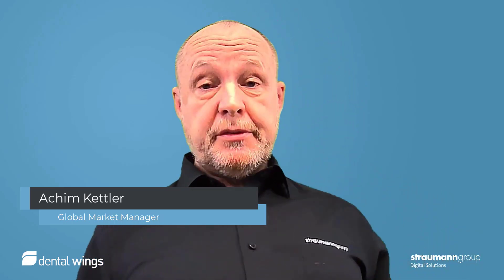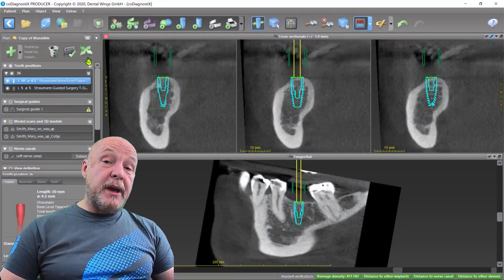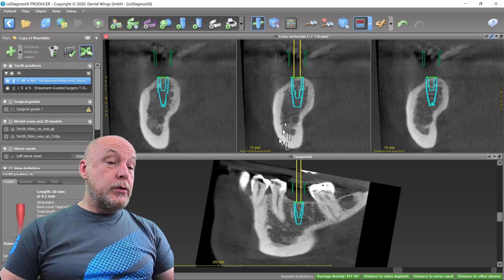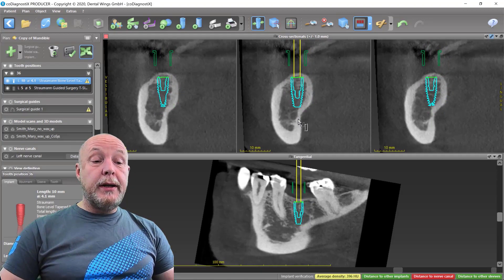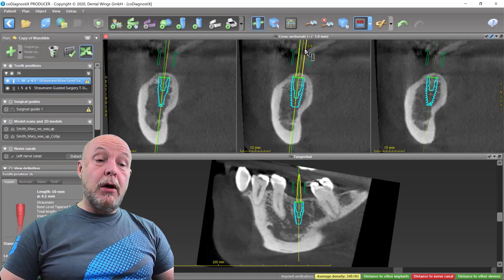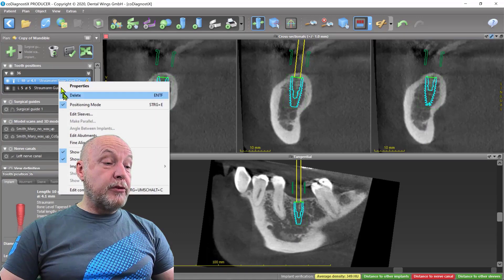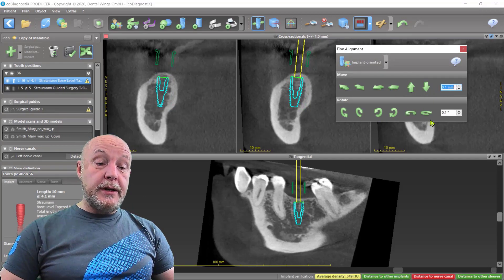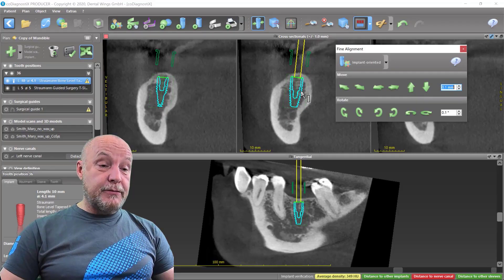coDiagnostiX® Tips & Tricks: Moving implants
Watch this video to learn about the options to move an implant in coDiagnostiX®.